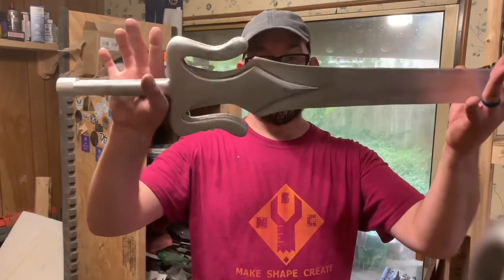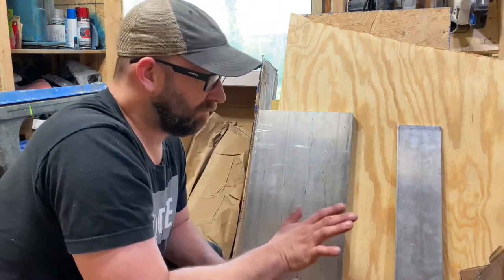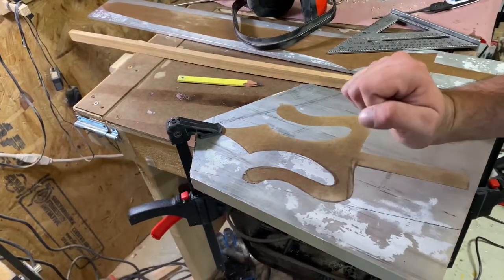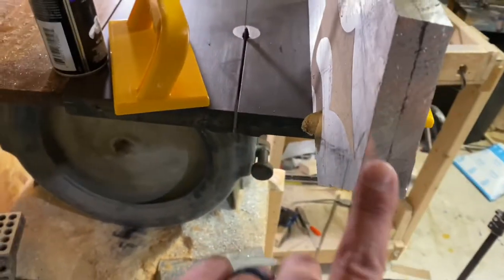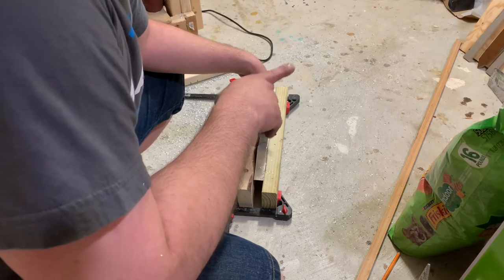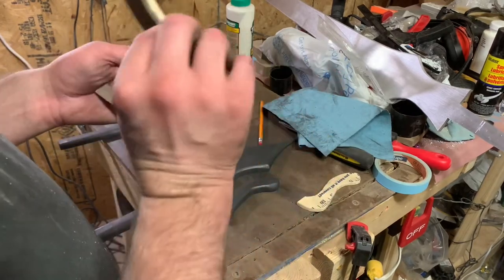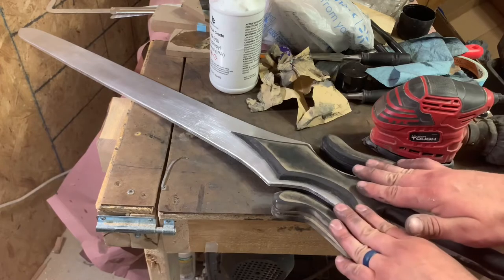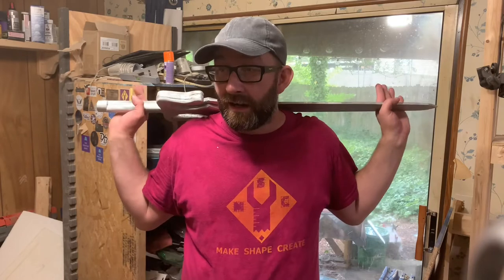MAKING A REAL POWER SWORD from HE-MAN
This week I made the power sword from MASTERS OF THE UNIVERSE! I grew us on MOTU and ran around as a kid with the plastic, glow in the dark, power sword all the time! So with @KevinSmith  new NETFLIX series coming out, Now I finally made a metal one! Check it out!!

Metal from ONLINEMETALS.COM